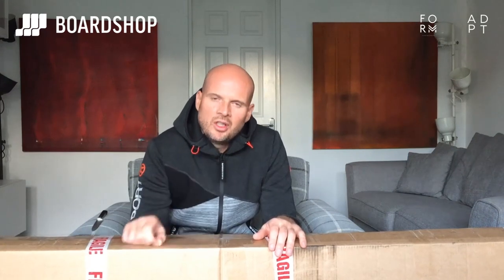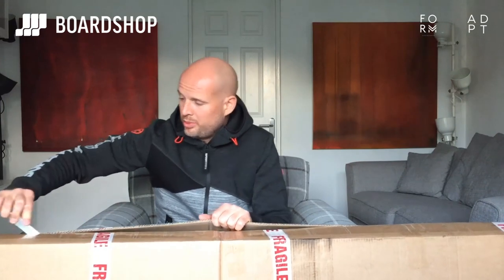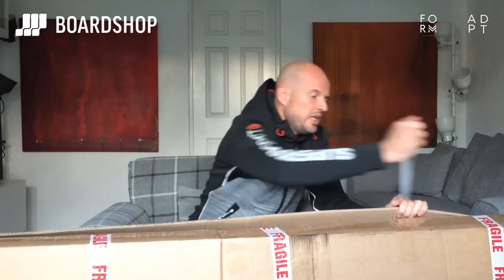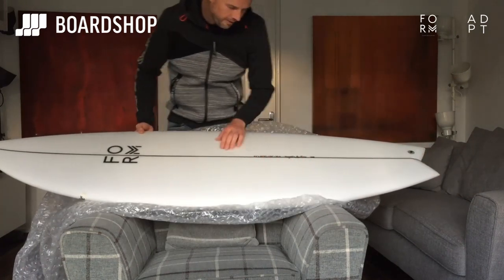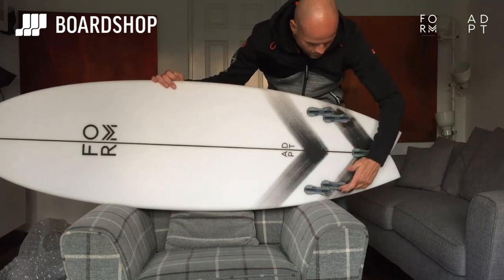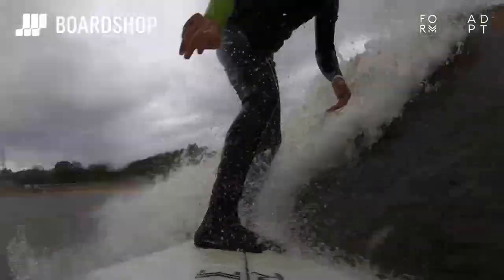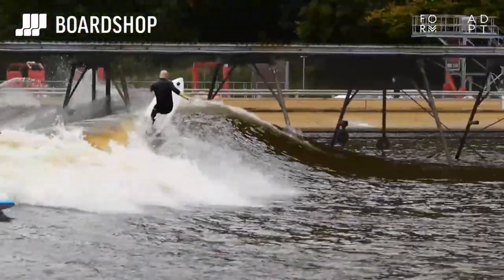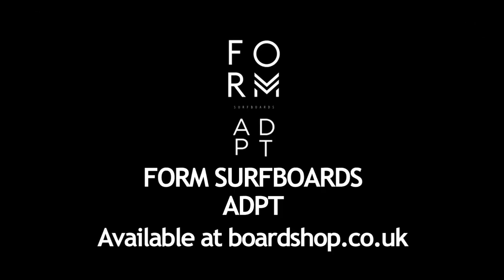FORM ADPT Surfboard - Surfer Review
The Form ADPT surfboard (pronounced adapt) at first glance appears to be a pretty regular small wave fish for high days and holidays, but on closer inspection you'll see the radical fin arrangement which allows the ADPT to be ridden as a performance thruster or proper twinny!

This is the board Alan is most proud of in the Form collection. It just seems to work in anything from slop to chop and even works on good days. The unique 5-fin layout has a regular position for a thruster and a set of plugs positioned for a genuine set of twin fins. Familiarize yourself to the ADPT with a set of thrusters and when you're ready to cut loose bung in some twin fins and experience the speed and flow.

Stokesy says "I always look for what's the most I can get from a board in the waves I surf, so I'm not gonna surf a massive blocky twinny just to slide about and wish I had more hold. I want something that keeps that speed and harnesses it through turns. So a performance fish is the perfect template".

The ADPT has a nice full outline with a pulled in swallow tail, fine tuned 60/40 rails and plenty of foam for an easy paddle. This magic little board can do it all from high performance surfing to fast and loose expression sessions when the conditions or your mood dictate.